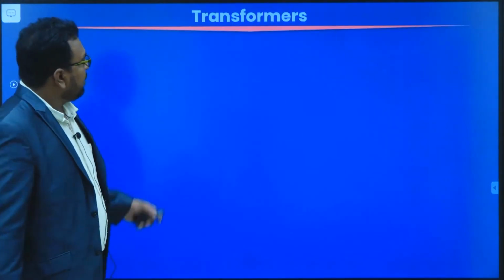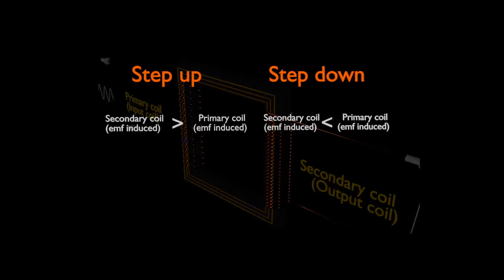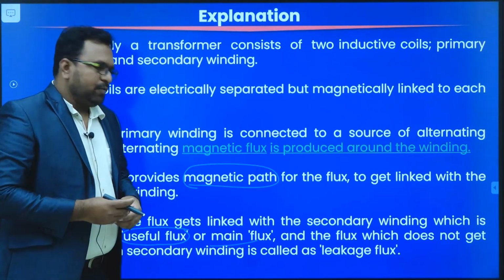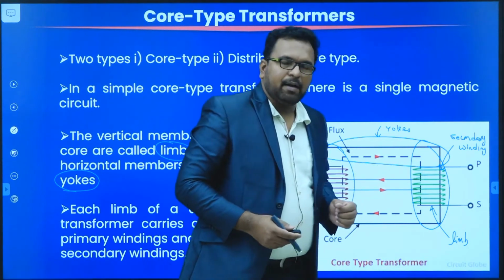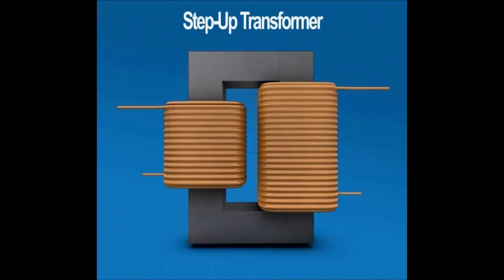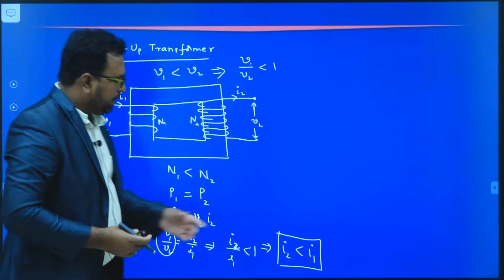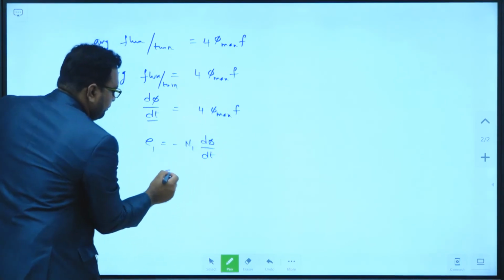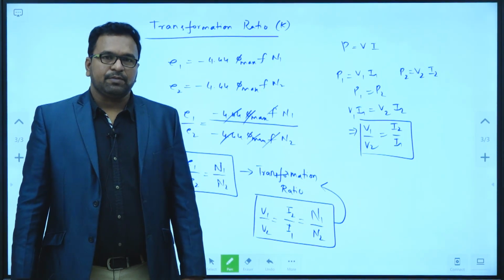U3_L3 - Single Phase Transformers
In this video the principle of operation of single phase transformer, types and its constructional details have been discussed